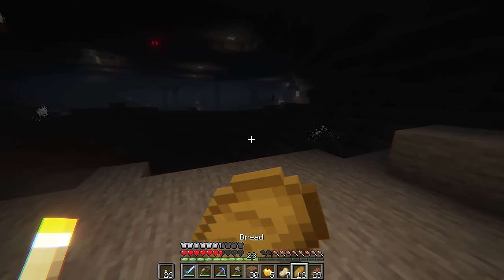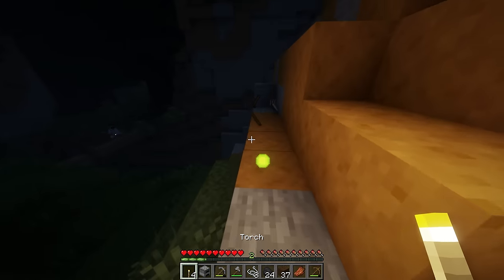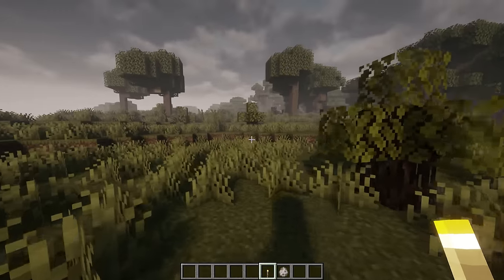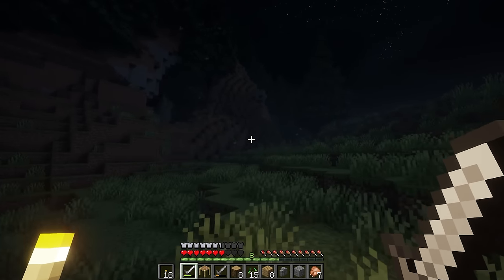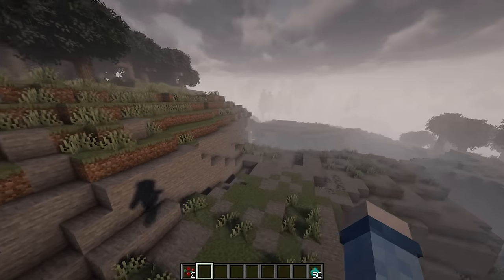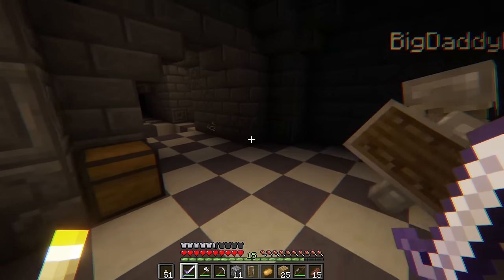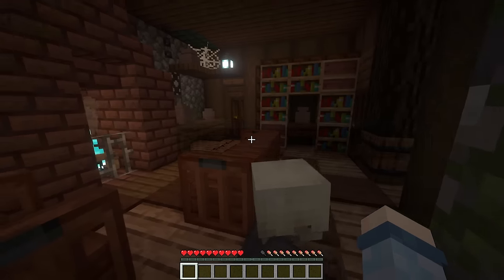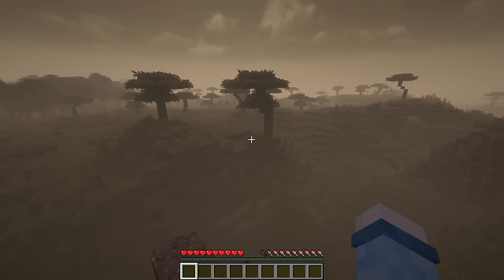I Made Minecraft Terrifying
Login to get tons of bonuses including 2 free characters, 20 free pulls and 2800 crystals! Embark on a wonderful Mars journey in this HoYoverse action game!

Since Minecraft is a quite peaceful game, I decided to make Minecraft as terrifying as possible. Things got pretty intense– to say the least.

My homie: @BigDaddyRemlo

A modded Minecraft video where I turn Minecraft into a horror game.